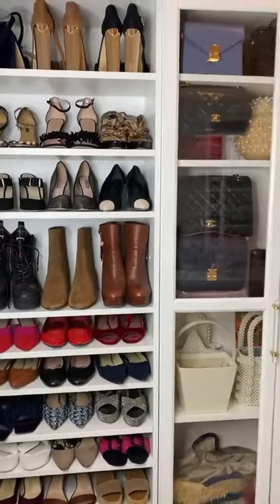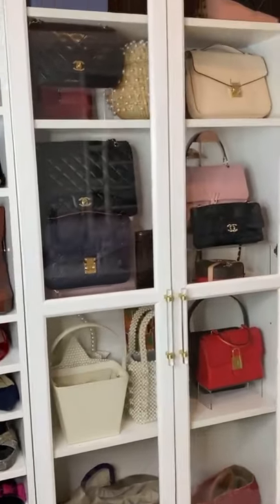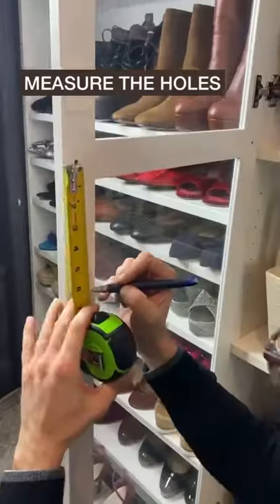How to Create & Customize Ikea Billy Shoe Closet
Quick hacks for creating custom @ikeausa accessories and shoe Closet doors.

System:
- 3 Ikea Billy Bookshelves
- 2 Ikea Oxberg Doors
- 2 Drawer pulls from @overstock

TOOLS
- Tape Measure
- Screw Driver and or Drill
- Post-It Notes